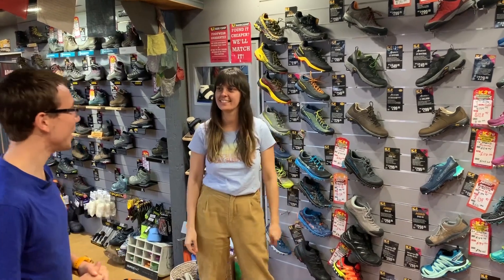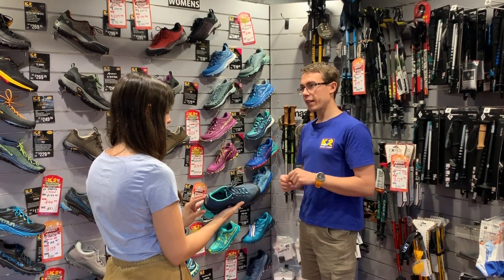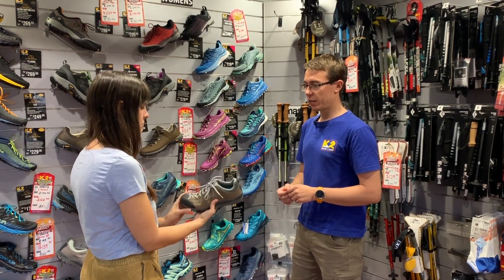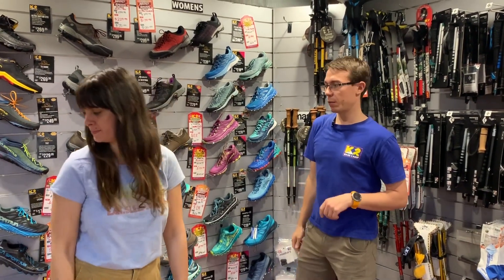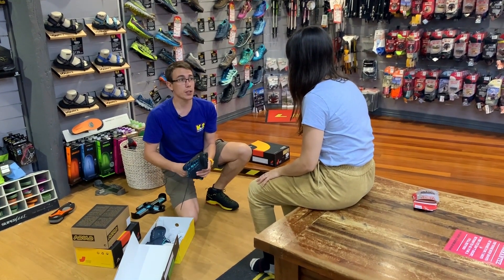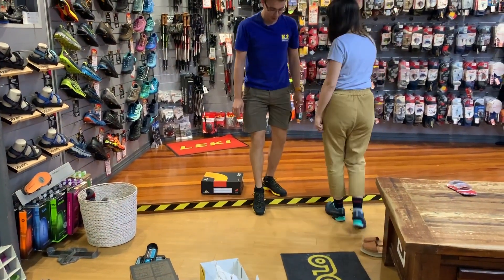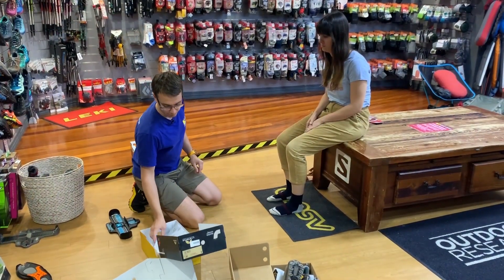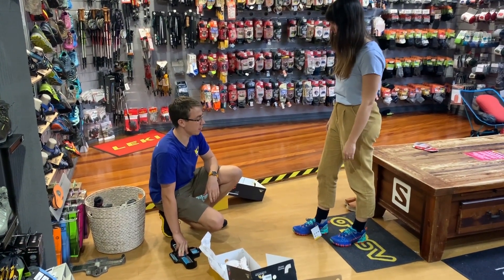K2's How- Tos: Getting a proper shoe fit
Our tips for getting a proper fitting hiking, approach, walking or trail running shoe.